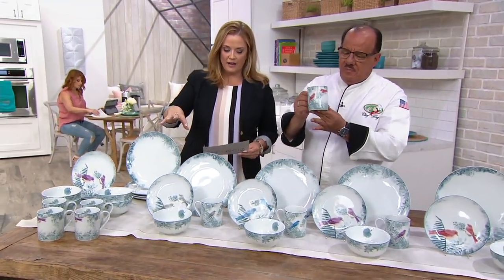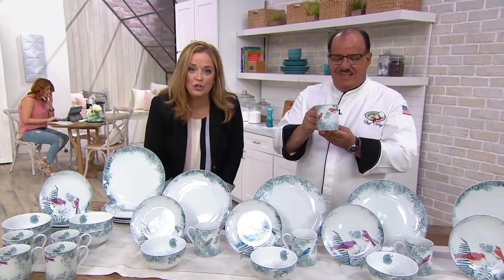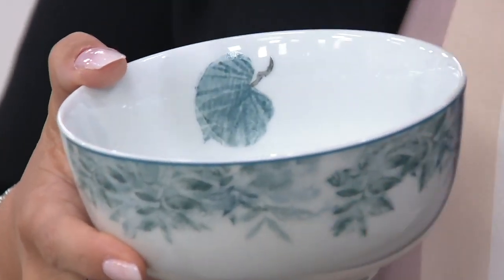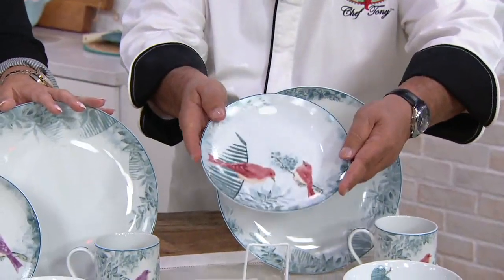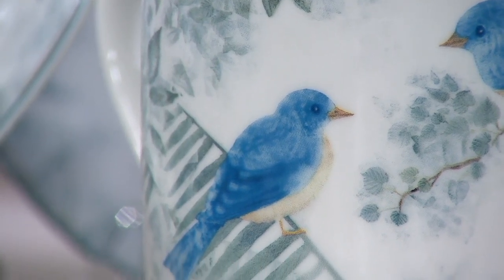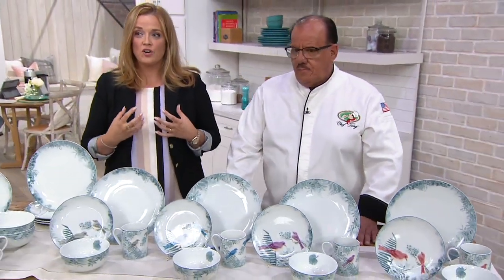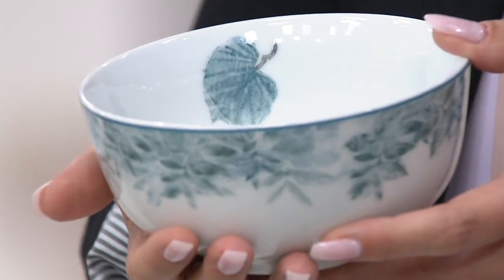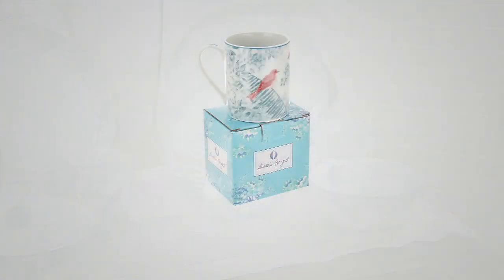Darbie Angell Birds of a Feather 16-Pc Porcelain Dinnerware Set on QVC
Darbie Angell Birds of a Feather 16-Pc Porcelain Dinnerware Set

Imagine your favorite recipes nestled in this Birds of a Feather 16-piece dinnerware set, featuring dainty scaled bird artwork suitable for serving or displaying. From Darbie Angell.